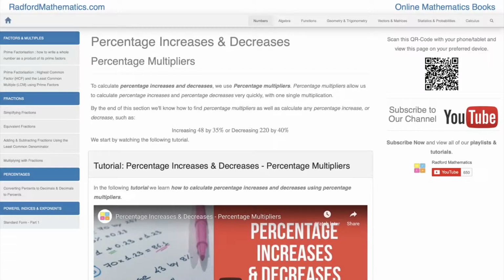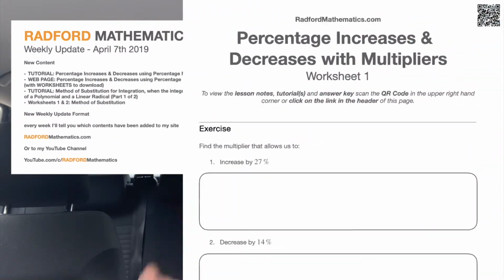Radford Mathematics - New Resources - Weekly Update April 7th 2019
*** NEW TUTORIALS ***

Method of Substitution for Integrating the Product of a Linear Radical and a Polynomial:

*** NEW PAGES ON WEBSITE ***

New Page (still being built) on the Method of Substitution for Integrating with Linear Radicals:

*** WORKSHEETS ***

Method of Substitution for Integrating Products of Linear Radicals and Polynomials Worksheet 1: